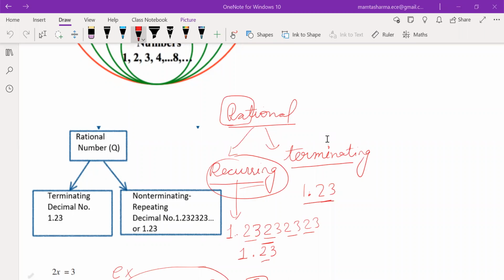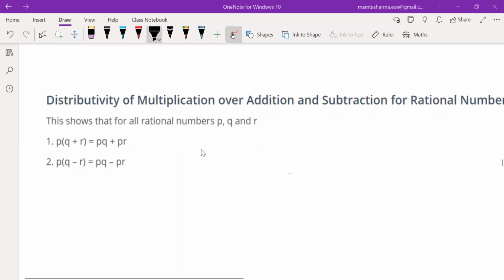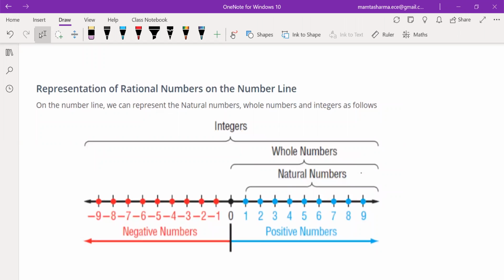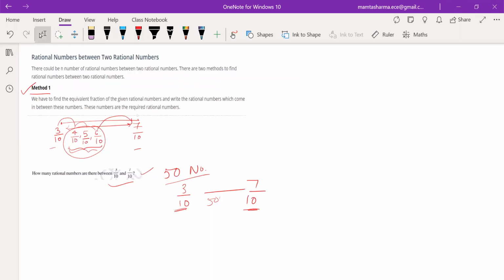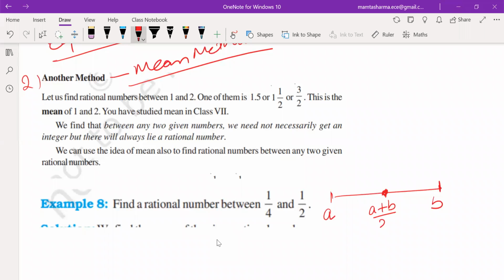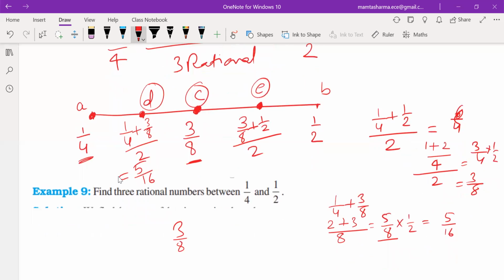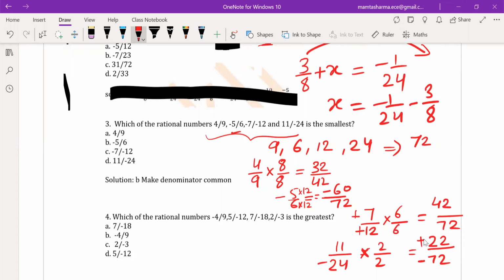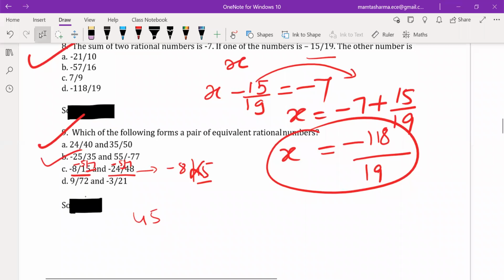Foundation class 8 revision chapter 1 part 2